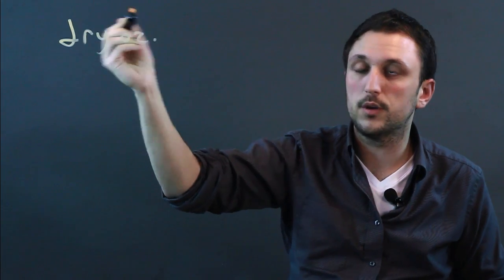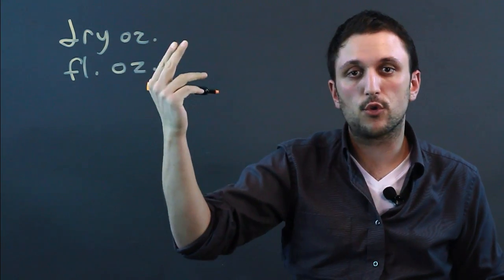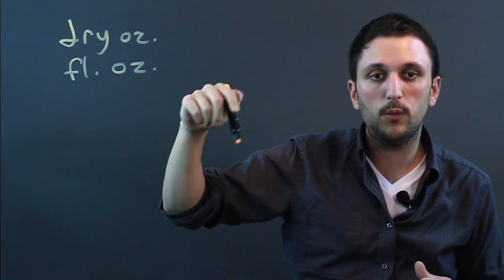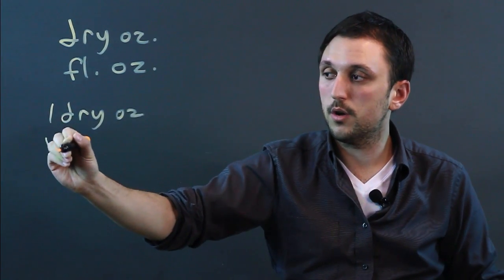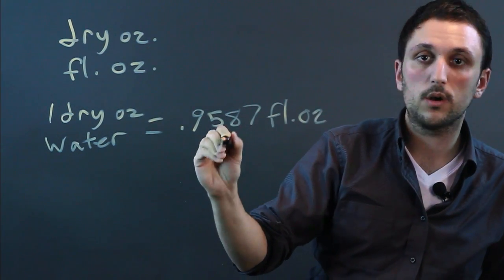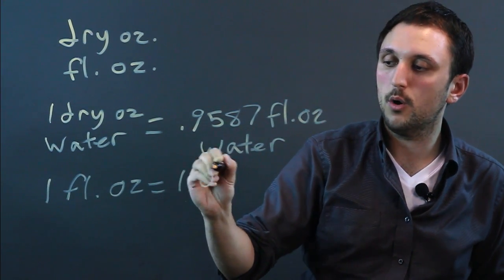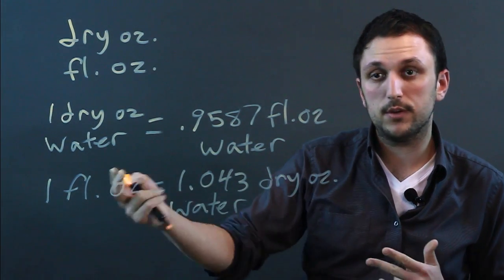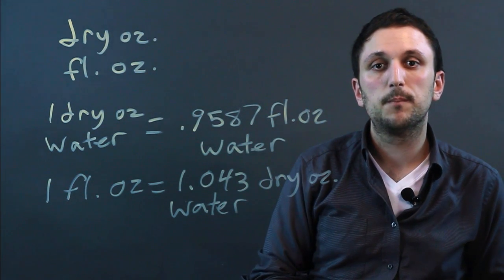How to Calculate Solid Ounces to Fluid Ounces : Math Conversions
Solid ounces and fluid ounces are two completely different things. Calculate solid ounces to fluid ounces with help from a high school math tutor and teacher in this free video clip.

Series Description: Mathematics play a very important role in our everyday life, even if it may not seem that way as soon as you step foot outside the classroom. Get tips on solving different types of math problems with help from a high school math tutor and teacher in this free video series.